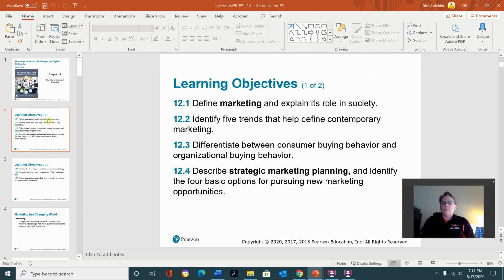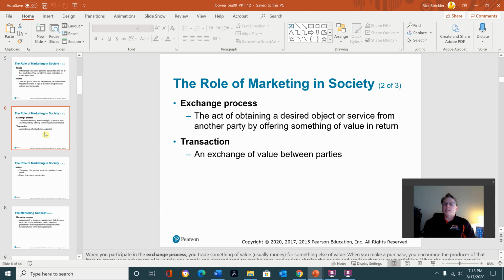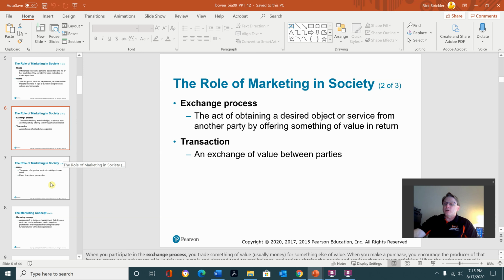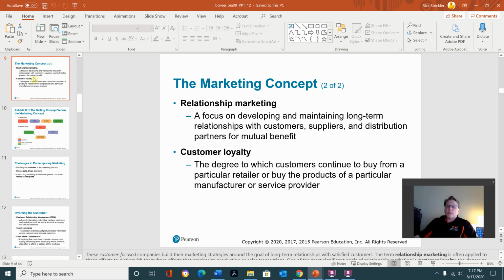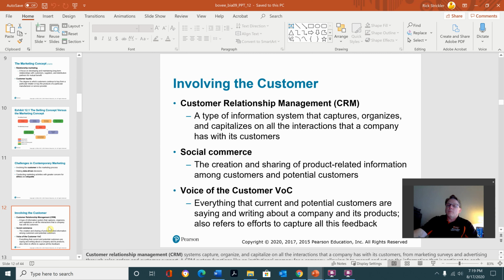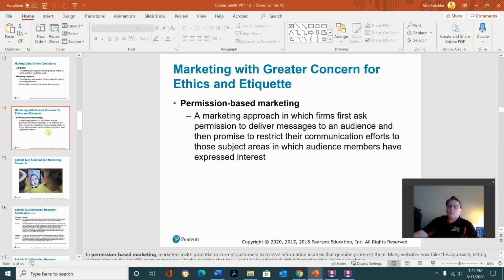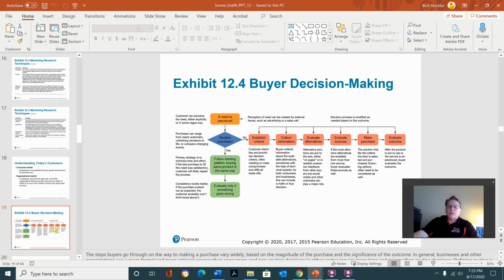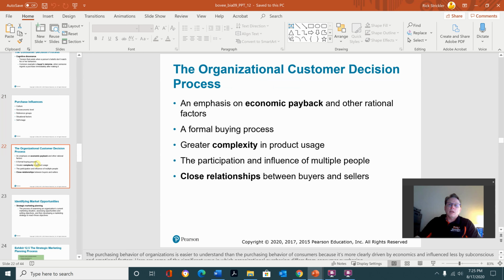BUSI 1113 Ch 12 Video Lecture